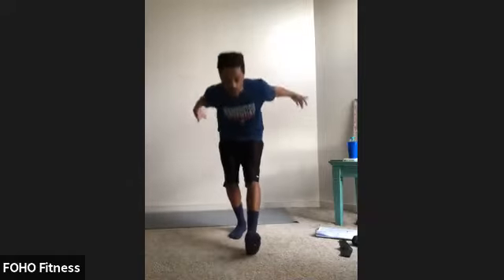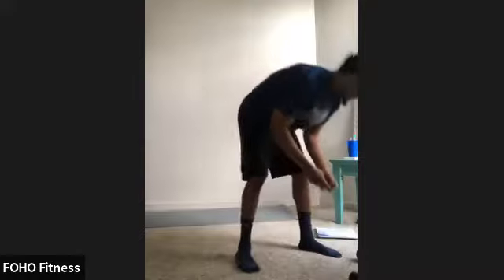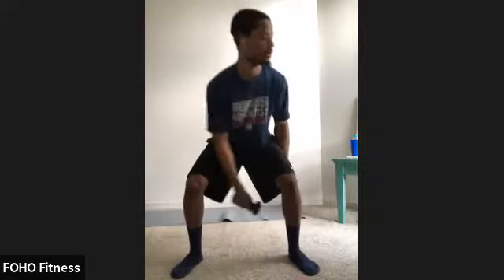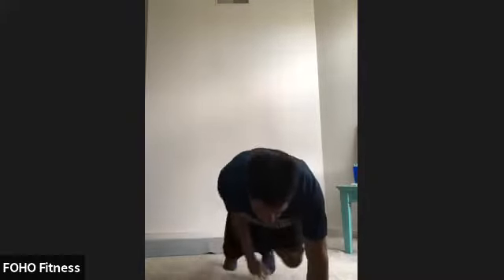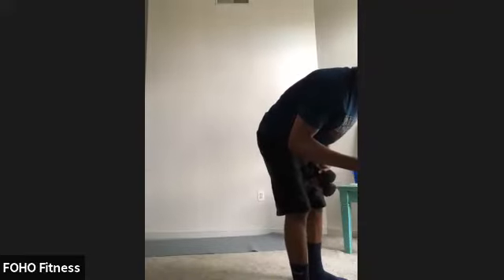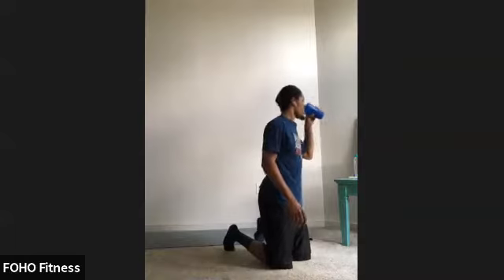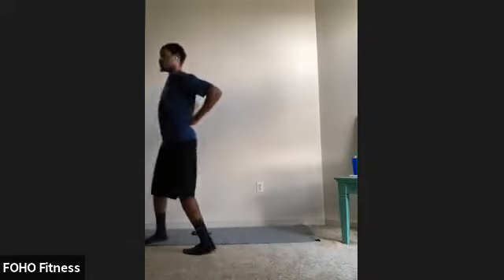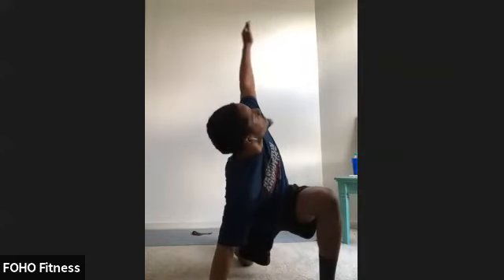Live Class: Weekend Warrior Workout with Erik 6/19/20